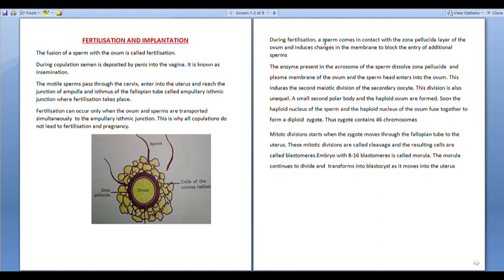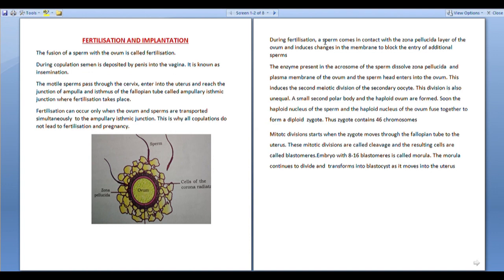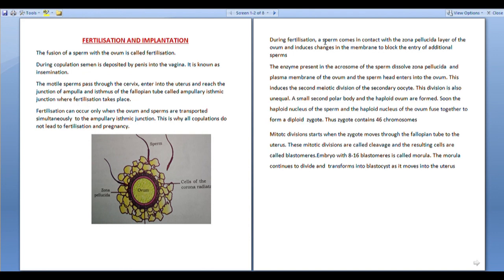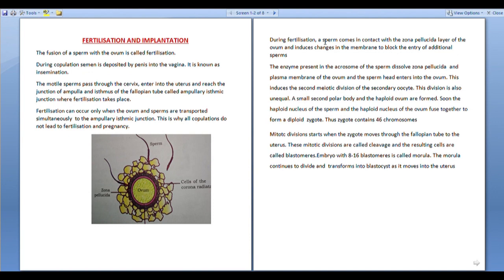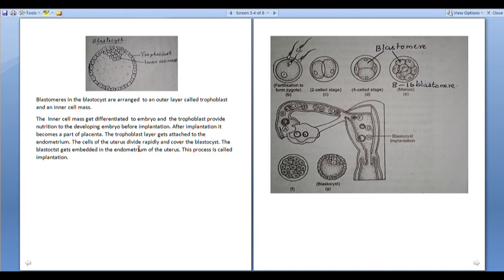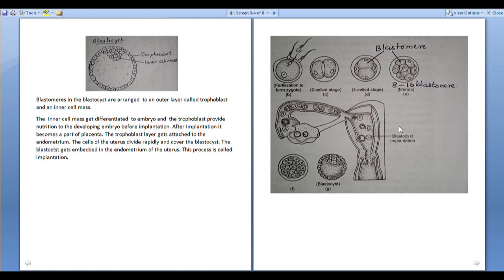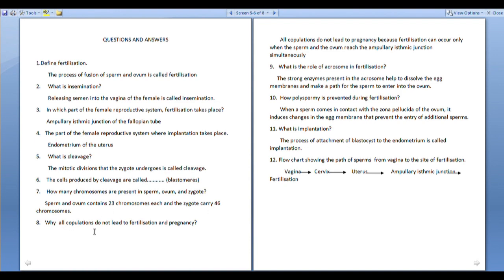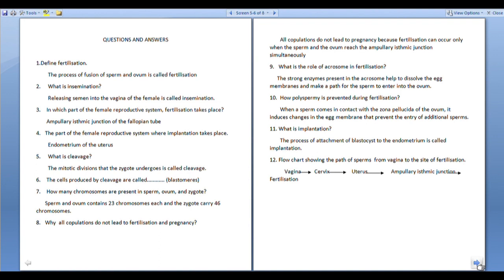Fertilisation and Implantation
Insemination, Fusion of sperm and ovum formation of zygote, cleavage, formation of morula, blastocyst, implantation